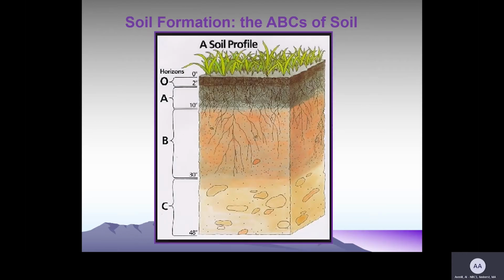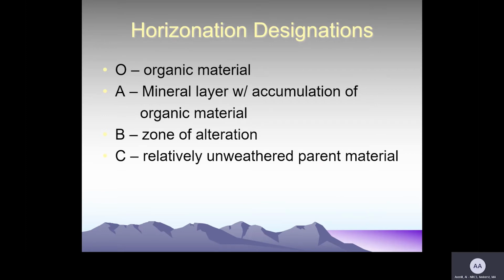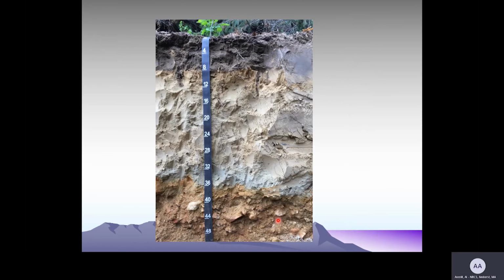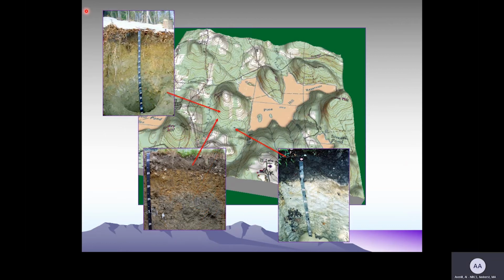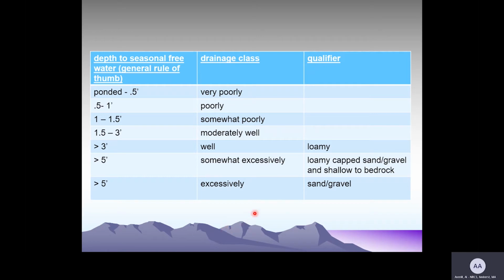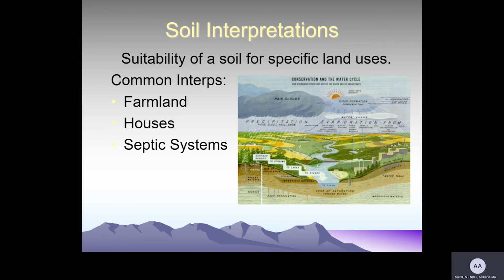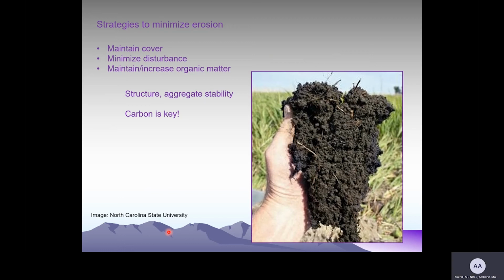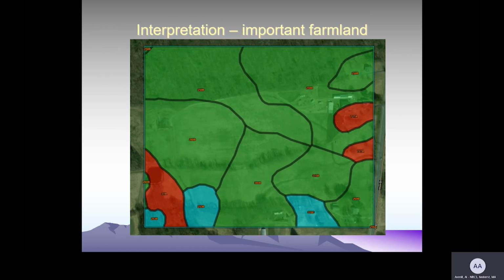Massachusetts Soils - Part 2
Learn about the soils of Massachusetts with soil scientist Al Averill of the USDA Natural Resources Conservation Service.